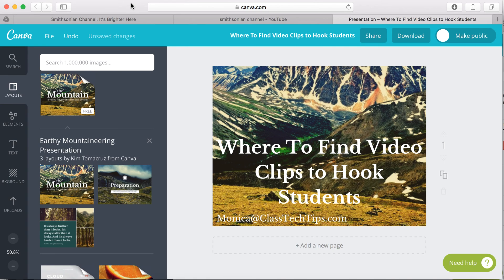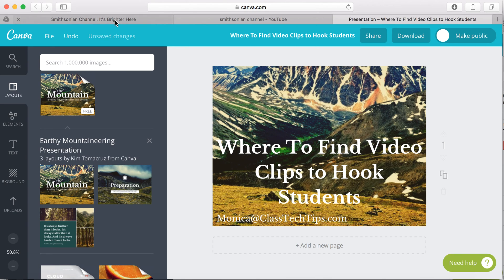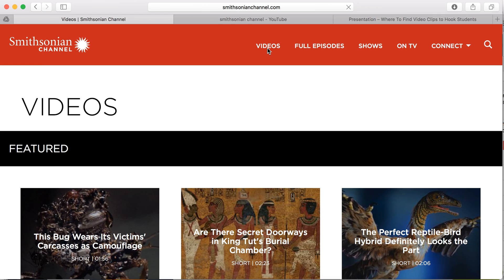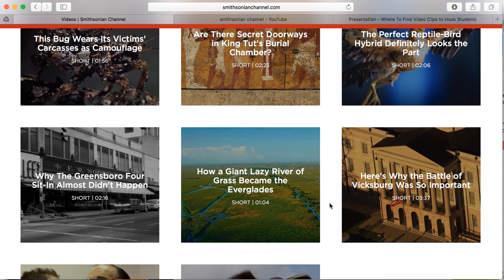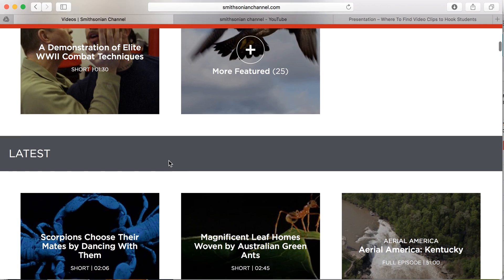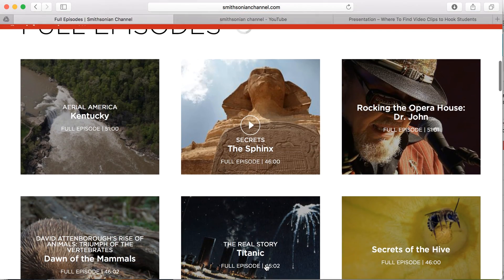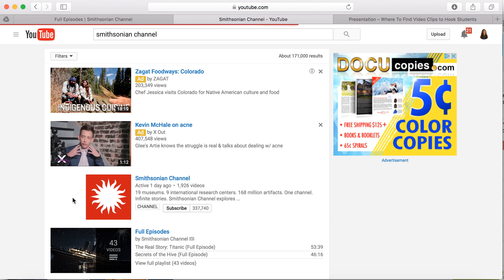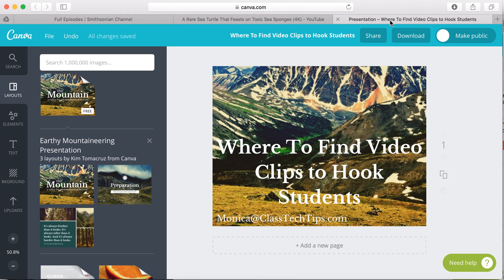Where To Find Video Clips to Hook Students, Option 2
Using Smithsonian Channel to Locate Engaging Videos.

The Smithsonian Channel is the perfect place to search for high-interest clips for your Social Studies and Science classroom. With full episodes and short clips, this website is easy to navigate for teachers. Once you find the perfect clip you can stream it straight from the web page or share the link with students.